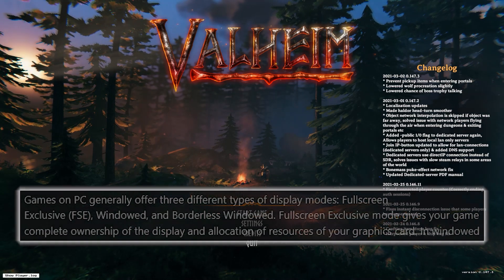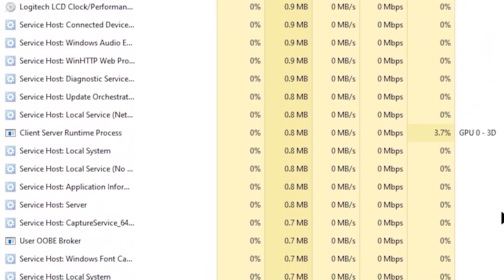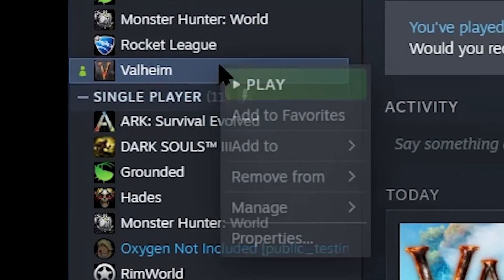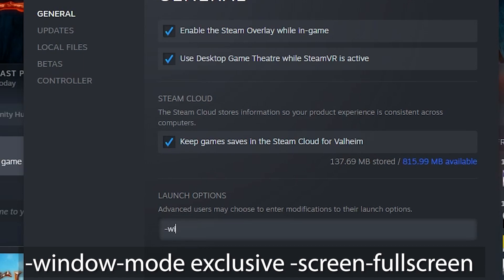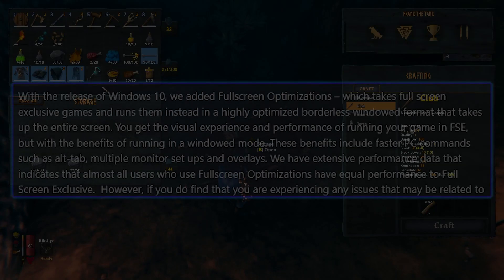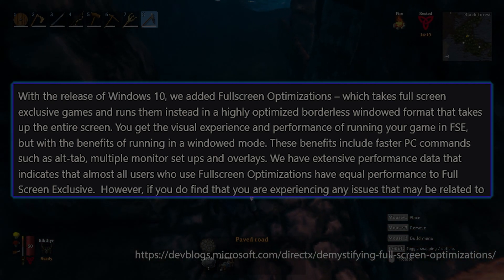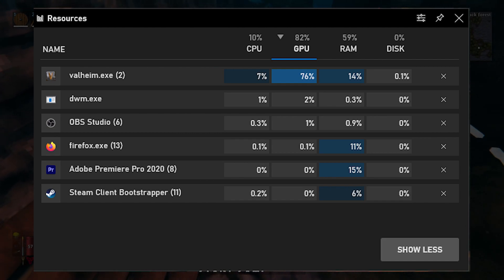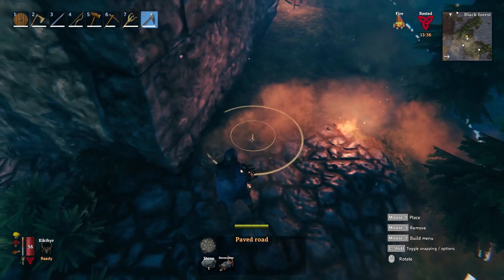Valheim FPS Boost Explained - Exclusive Fullscreen [Valheim Guides]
This video covers the how and why behind the exclusive mode "trick" that shifts resources to your game at the expense of other applications.  Whether or not the trick helps you is based on your situation, and I cover that here.